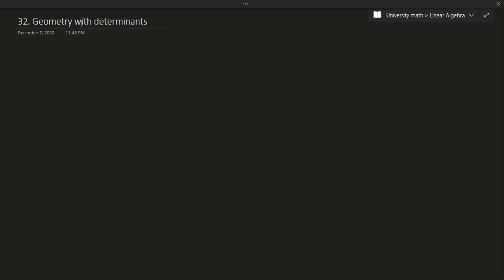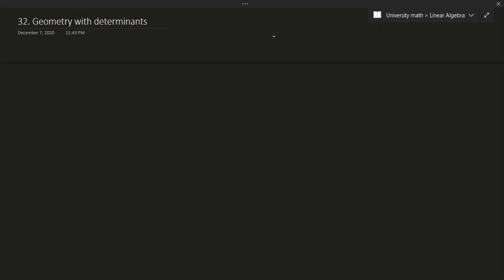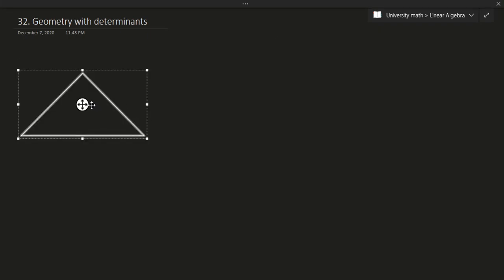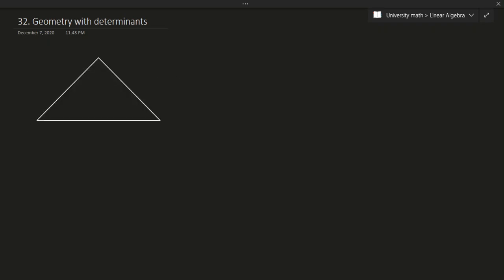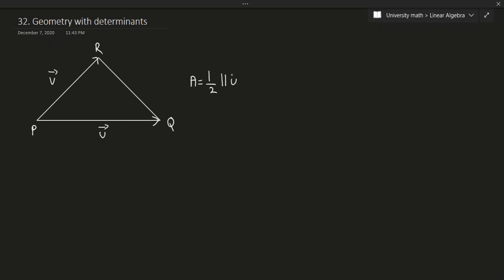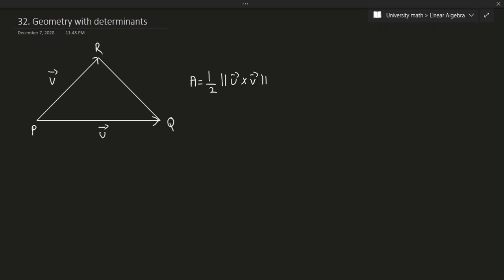Linear Algebra: Geometry with determinants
In this video, we discuss some more geometrical interpretations on how to compute areas and volumes using the concept of the determinant.

00:00 - Introduction
00:34 - Triangles with determinants
02:06 - Volume of a Parallelepiped
07:31 - Example 1
11:28 - Example 2